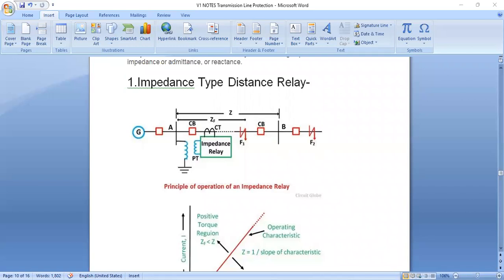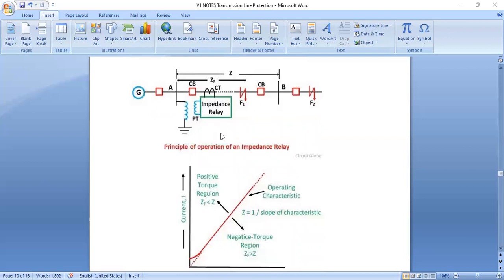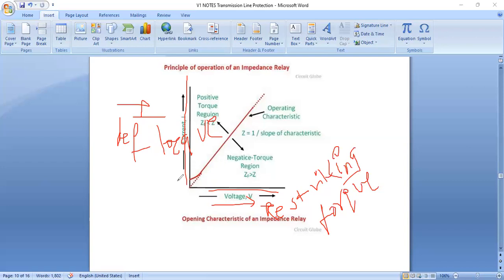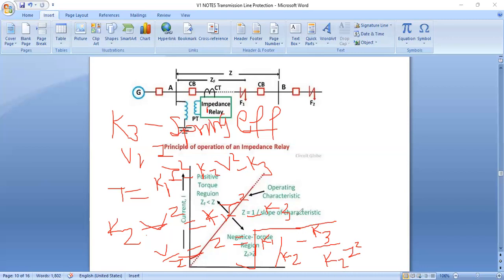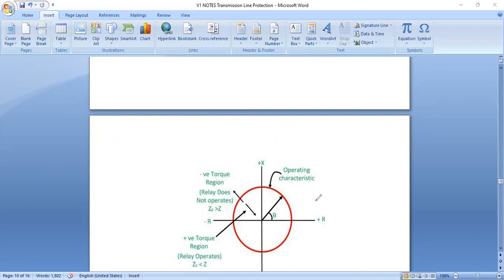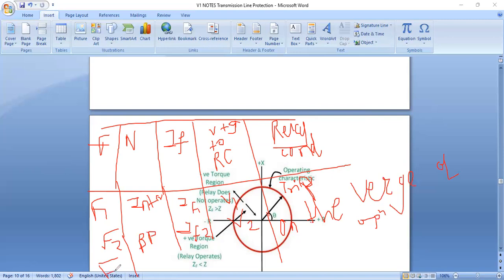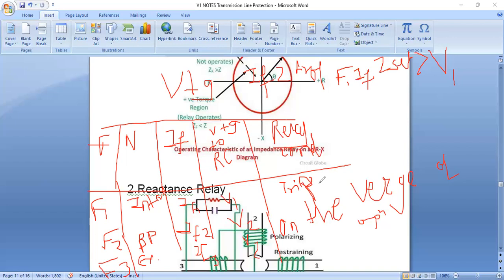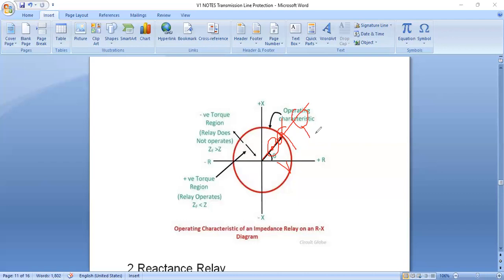3 Impedance type distance relay